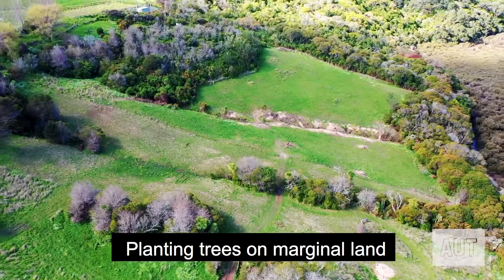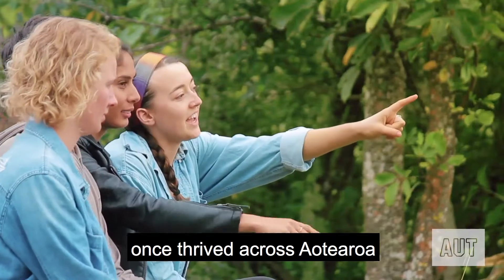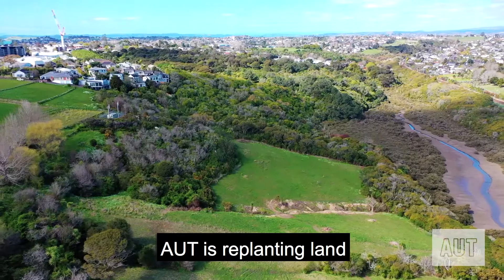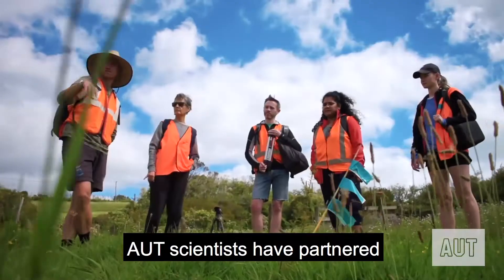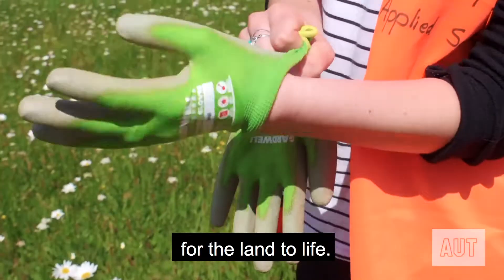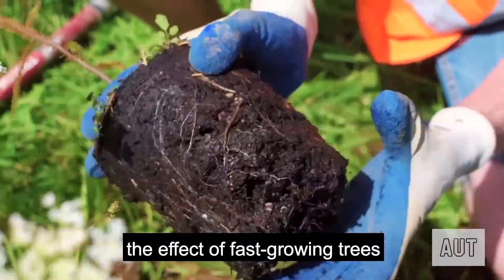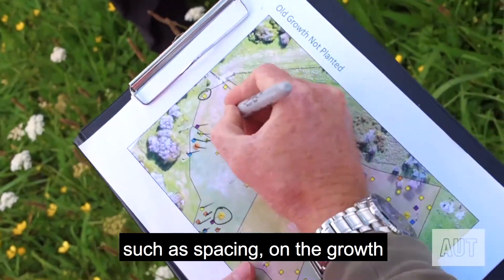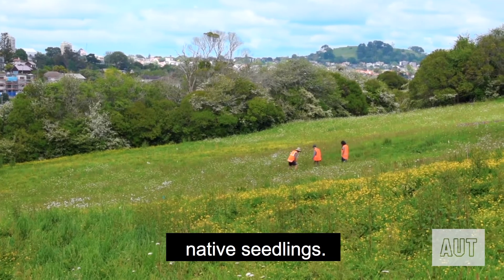How AUT Science’s Living Labs is finding ways to bring back native forest in New Zealand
AUT Science project Living Labs, is researching best ways to reintroduce native forest to marginal land across New Zealand. It sits under United Nations Sustainable Development Goal (UNSDGs) 15: Life on Land. The SDGs adopted by all UN members in 2015, are an urgent call for action by all countries; recognising that ending poverty and other deprivations needs strategies to improve health and education, reduce inequality, and spur economic growth – while tracking climate change and working to preserve our oceans and forests. AUT is committed to the SDGs through academic research and by introducing sustainable practices.